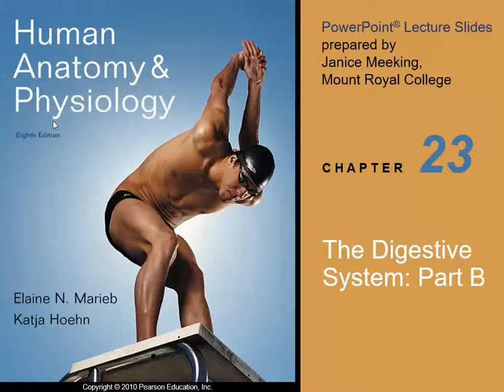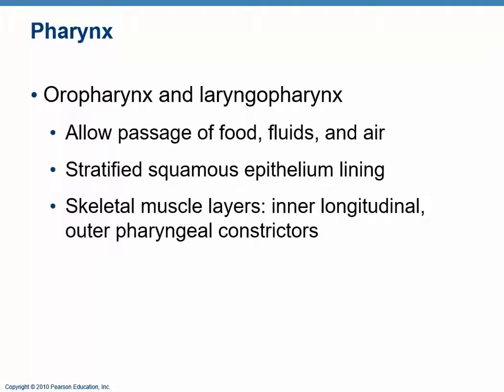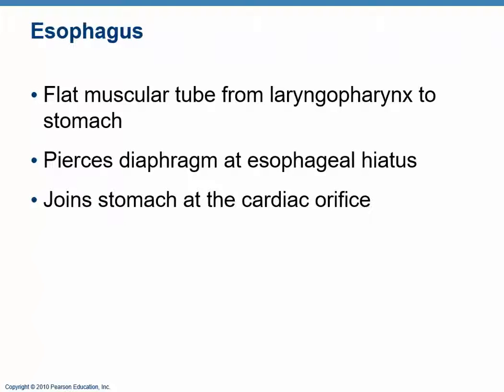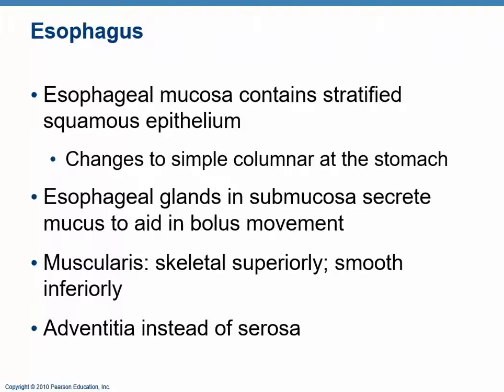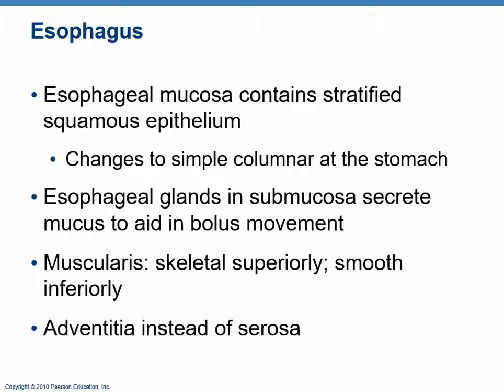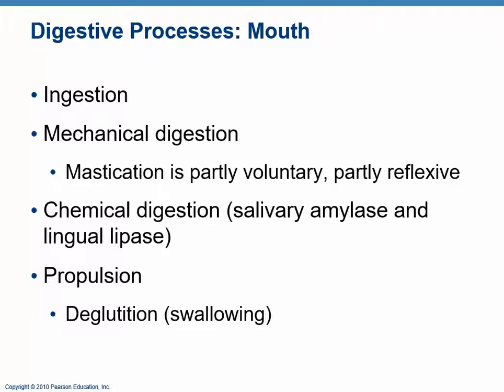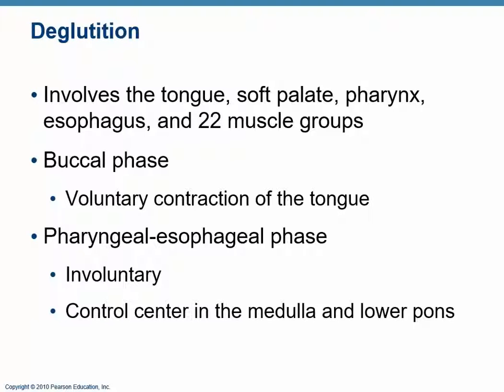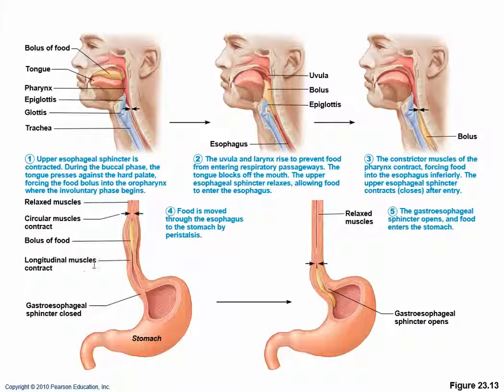NURS 1352 swallowing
swallowing